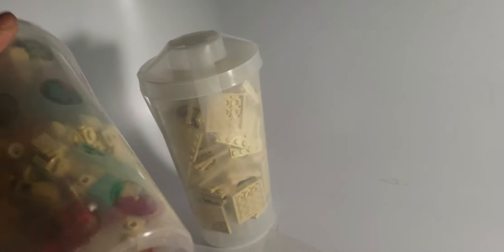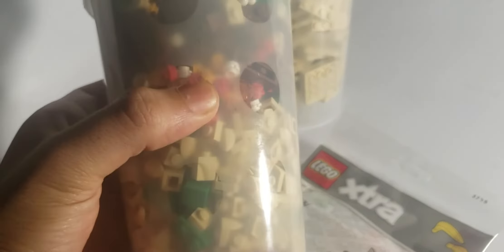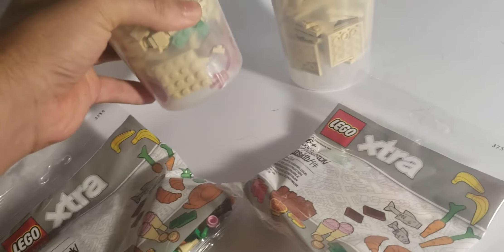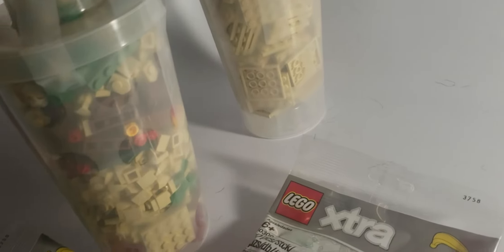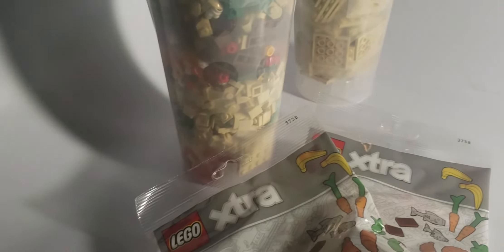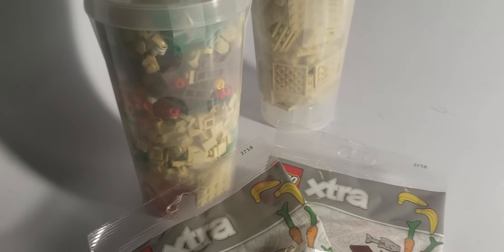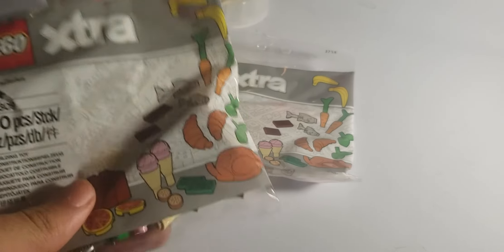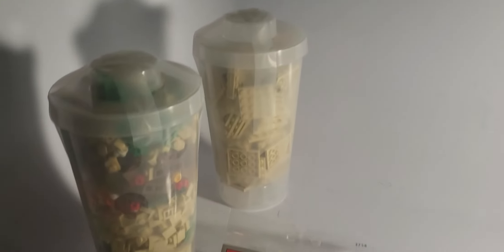Happy New Year!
SeE yOu NeXt DeCaDe!

Thanks for another pretty good year on YouTube.  2019 is probably the year my channel preformed the best in all of its history.  I've had a genuinely great time making videos for this channel and seeing where it takes me. I'm looking forward to what 2020 and the decade following will bring for this channel, I'm hoping it'll be good. But we'll see. I've got a couple of videos planned for next year including my 2019 collection review.  With that said, happy new year, and I hope to see you here again.